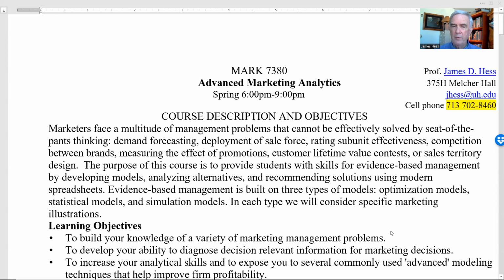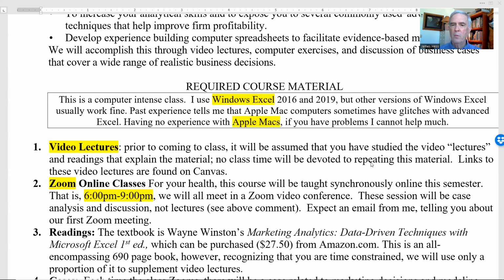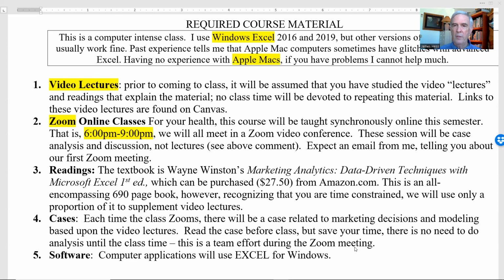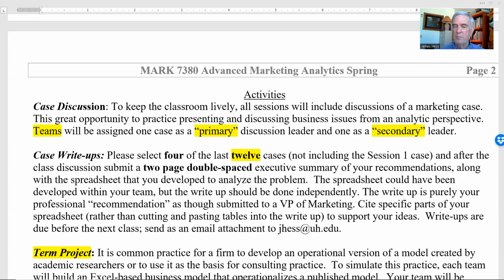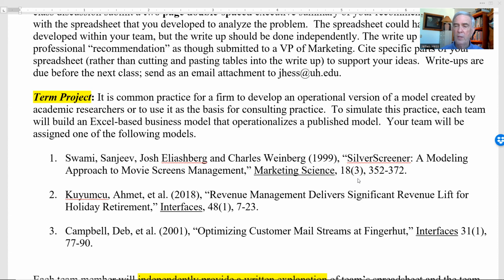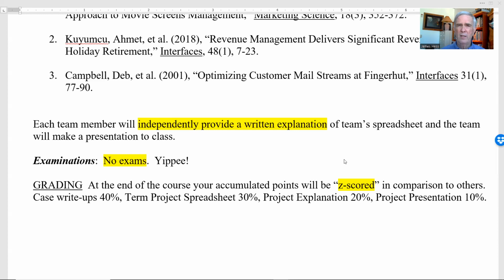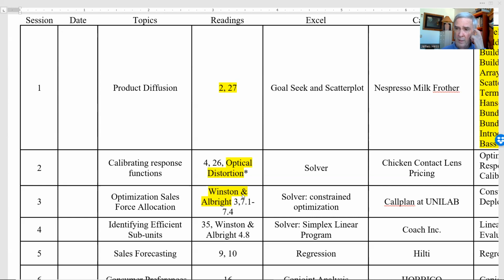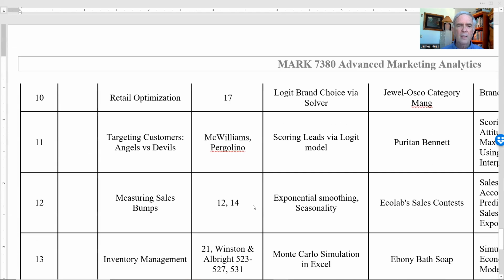Syllabus Review MARK 7380